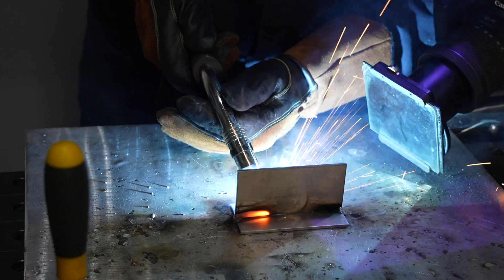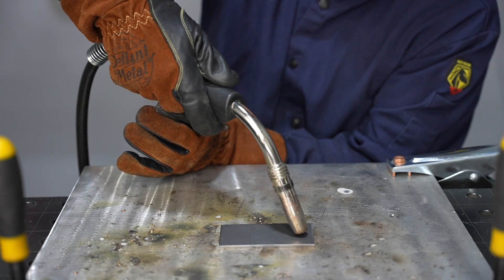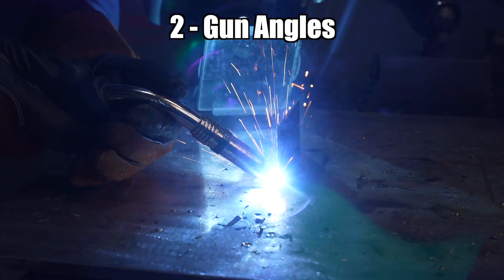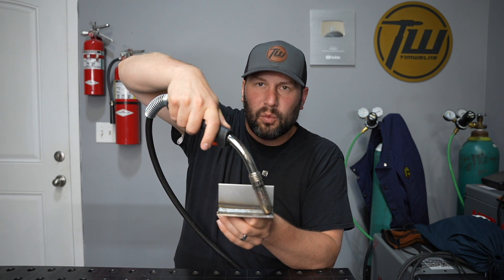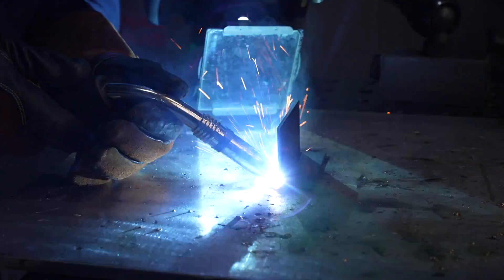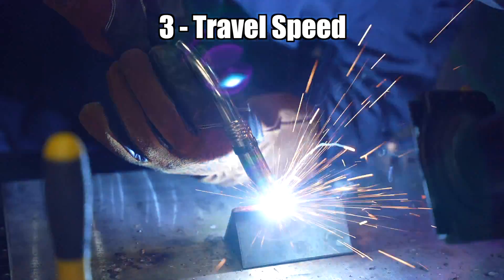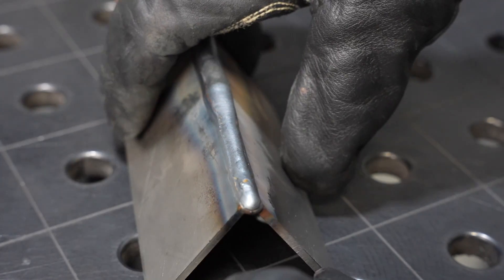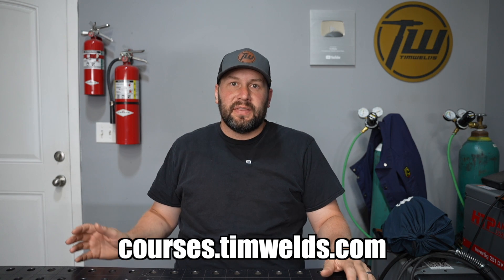MIG Welding: The 3 Keys to a Great Bead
Chapters:
0:00 Welcome
1:02 Stickout
2:17 Angle
5:12 Travel Speed
6:44 Putting it Together